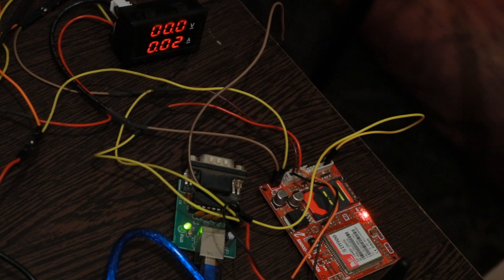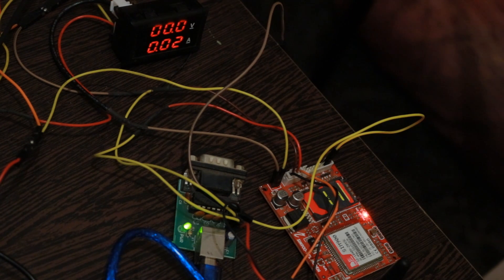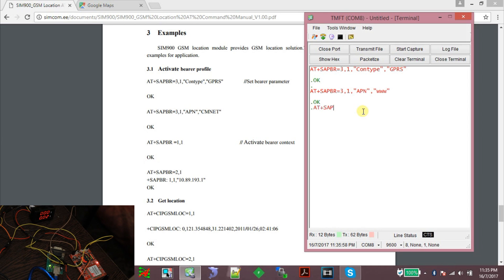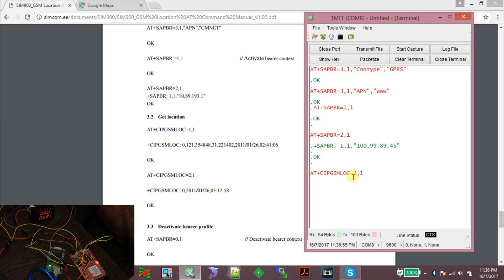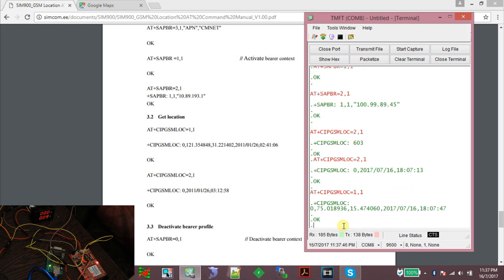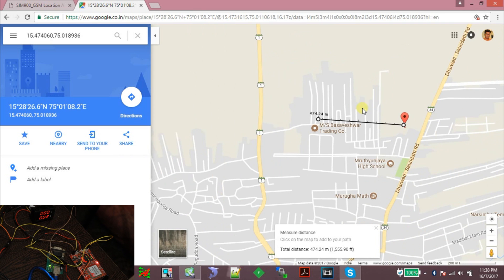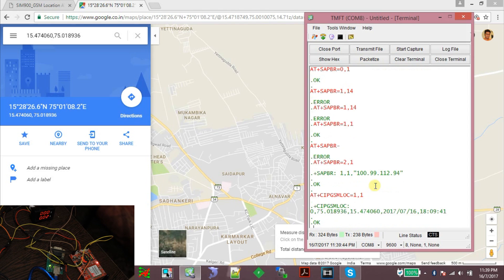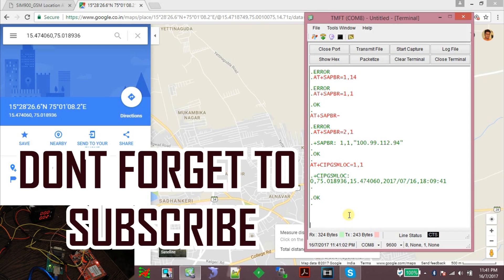Getting Network Location using SIM900/SIM800 GSM modules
This video shows how you can retrieve network location or cell location from SIM800/SIM900 GSM module. This feature is useful when you don't have a GPS on board and you need to know where your device is situated area wise. This location is very coarse and not accurate compared to GPS location but it serves the purpose when we need to know just about the whereabouts of the device.
AT+CIPGSMLOC=1,1 is the command used.